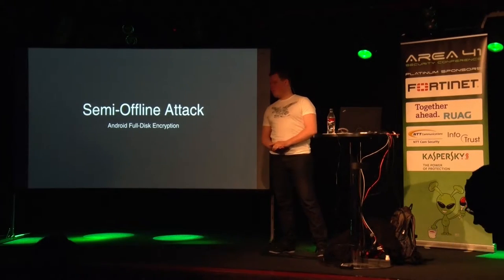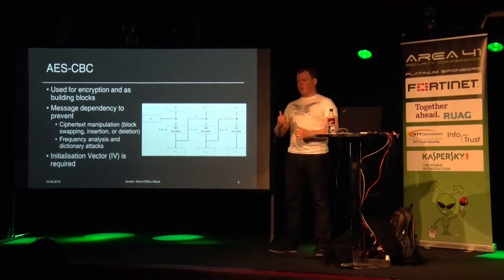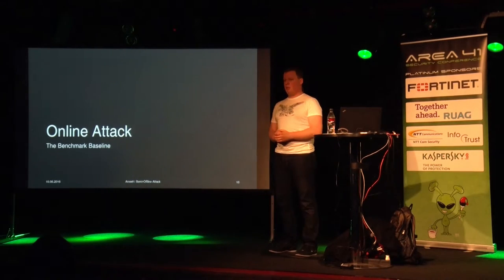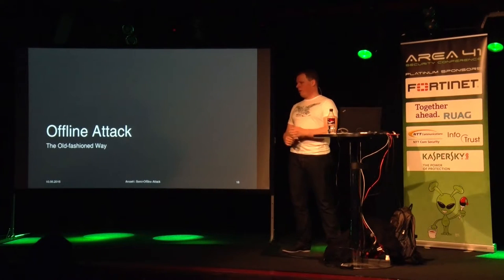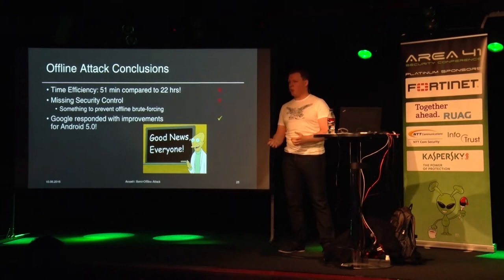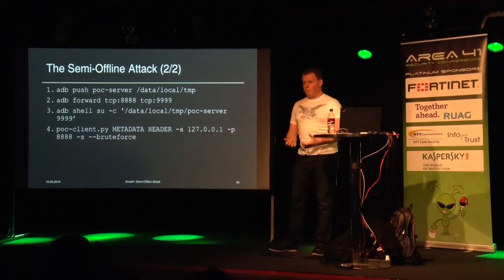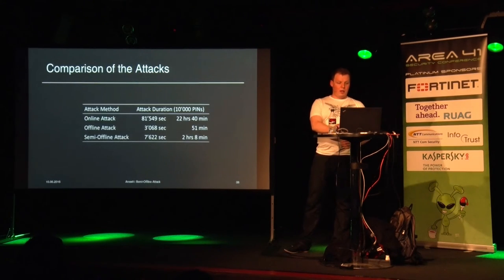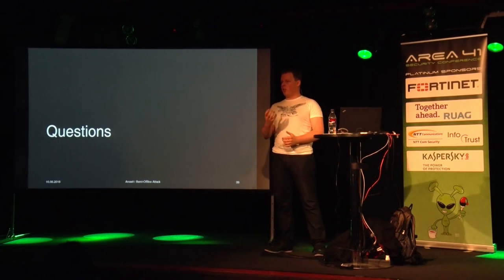Area41 2016: Oliver Kunz: Semi-Offline Attack on the Android Full-Disk Encryption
Area41 Security Conference 2016: Oliver Kunz: Semi-Offline Attack on the Android Full-Disk Encryption